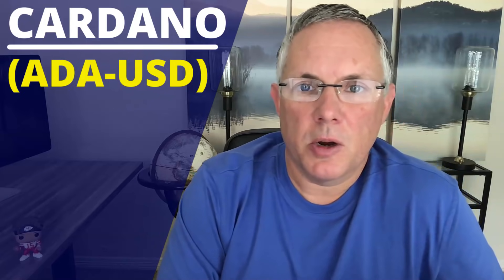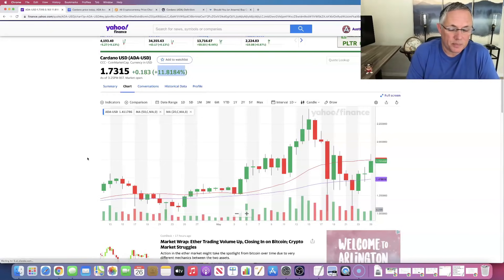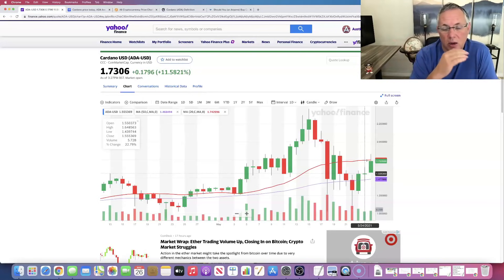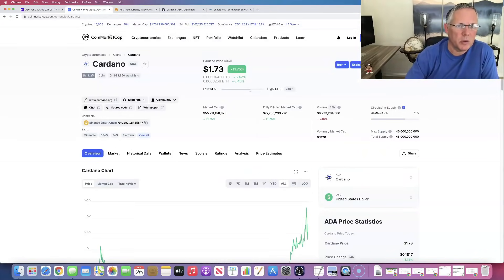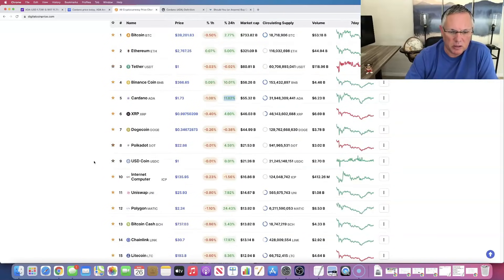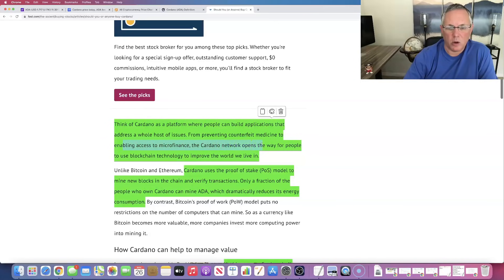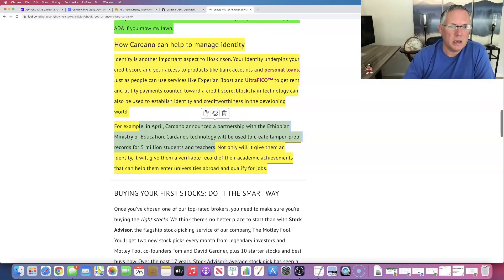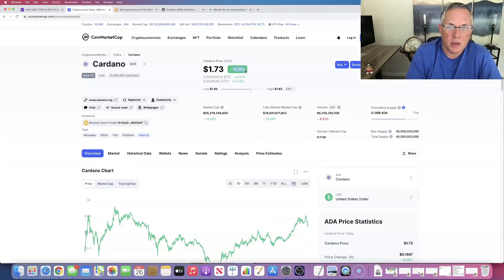CARDANO ADA - LATEST NEWS UPDATE! CARDANO PRICE PREDICTION! HONEST OPINION & UPDATE!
CARDANO ADA - LATEST NEWS UPDATE! CARDANO PRICE PREDICTION! HONEST OPINION & UPDATE!  In this Cardano ADA news today update video I cover the latest info and news about Cardano!  In this video I will also cover the Cardano price prediction, as well.   We will also cover Cardano staking in my videos, as well.  I go above and beyond for you to cover ADA Cardano here on my channel!  So, if you want the latest Cardano ADA info today - you are in the right place!    I also go into Cardano explained in this video!  And, we cover Cardano explained in this video.  So, if you are looking for Cardano news - you are in the right place.  I will also cover in this video the latest Cardano ADA news and I give you a Cardano price and a Cardano price prediction 2021!  Because bringing you the latest Cardano ADA - info is my main goal!  I keep you up to date on all of the Cardano prediction there is to know about.  So, enjoy this Cardano price prediction video!